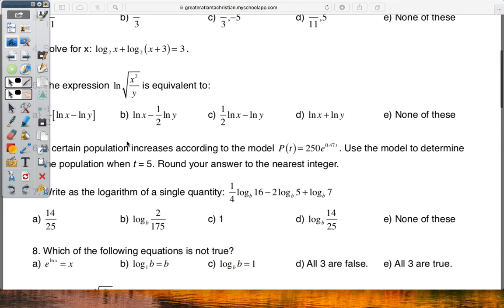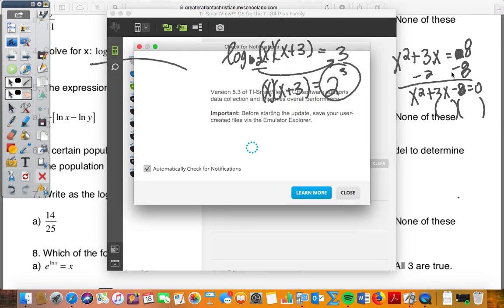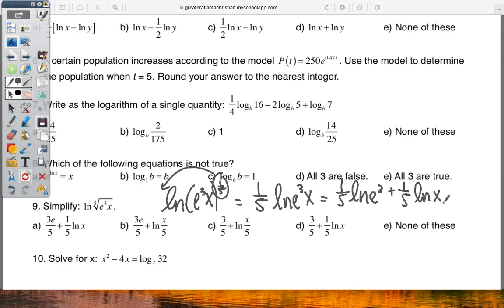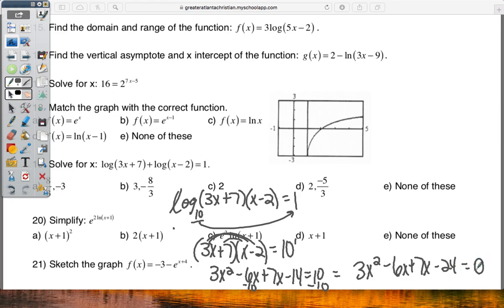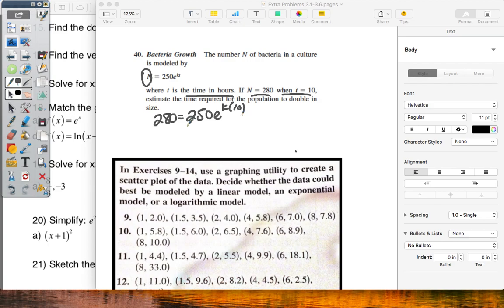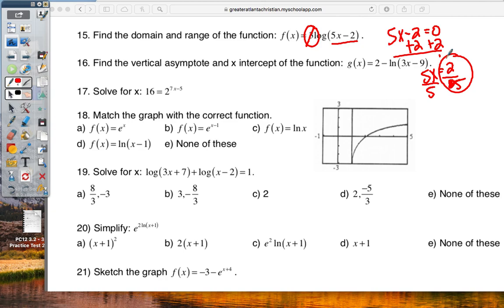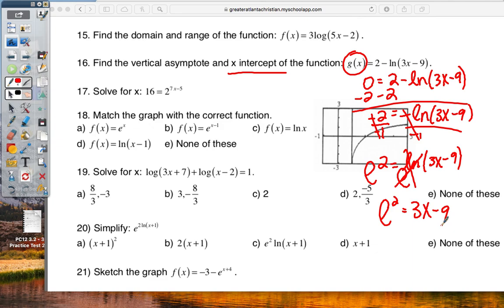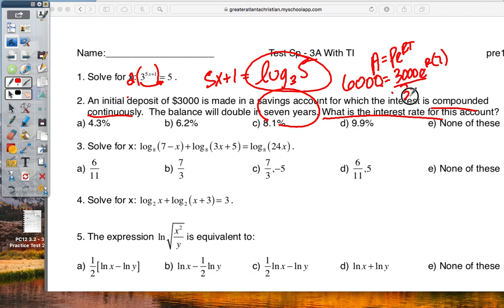Podcast Review Chapter 10